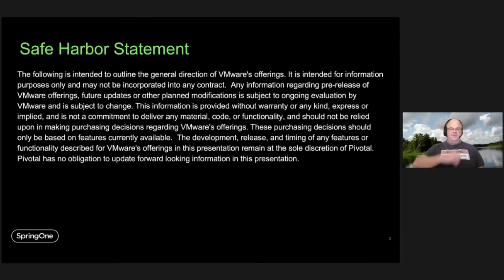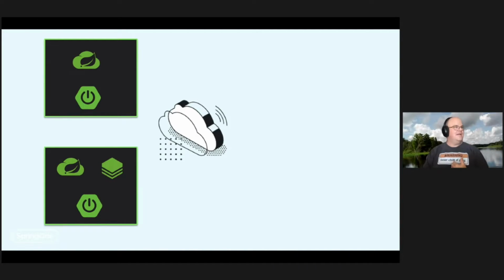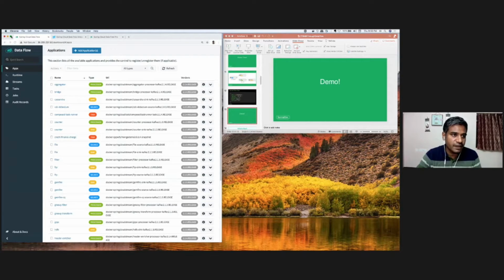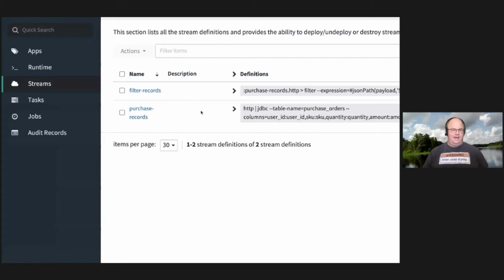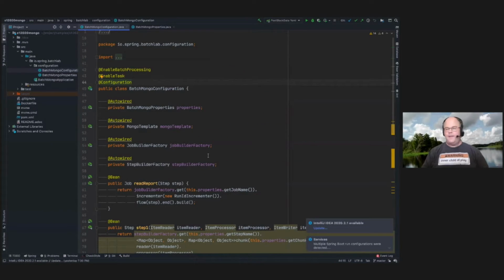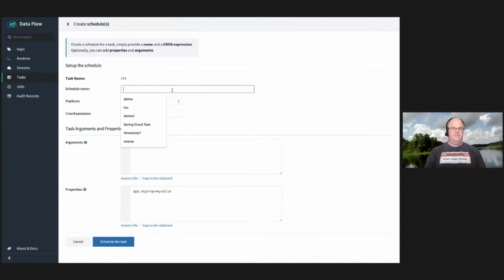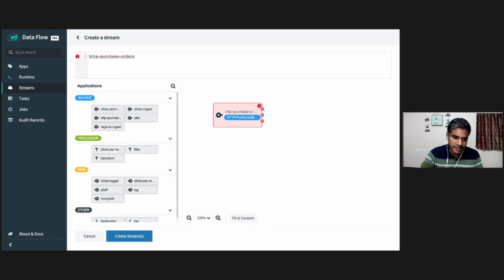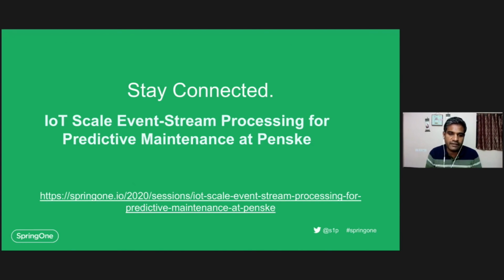Walking Through Spring Cloud Data Flow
This session shows how you can use Spring Cloud Data Flow (SCDF) to continuously deploy, scale, monitor, and manage your stream and batch workloads by leveraging the capabilities of platforms such as Cloud Foundry and Kubernetes. This session walks you through the tooling capabilities of SCDF, including the SCDF shell and Dashboard interfaces. In addition to the core orchestration features, you’ll also see a demo of creating a real-time streaming pipeline on Kubernetes, using recipes such as functional composition of the applications, binding multiple input and output destinations between applications, embedding polyglot (Python and Kotlin) or Kafka Streams applications inside the streaming pipeline, and managing workloads across multiple platforms. You’ll also see a demo on scheduling and continuously deploying batch workloads on Kubernetes, creating a single-step batch job with no coding, and distributing batch job processing across multiple machines.

Glenn Renfro, Software Developer at VMware; Ilayaperumal Gopinathan, Staff Software Engineer at VMware